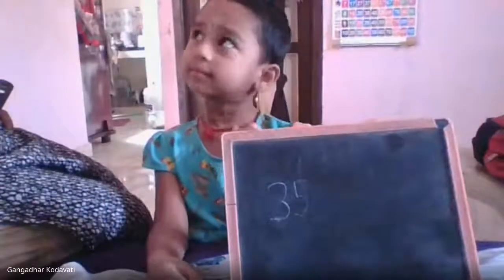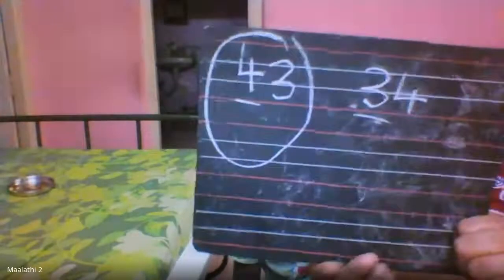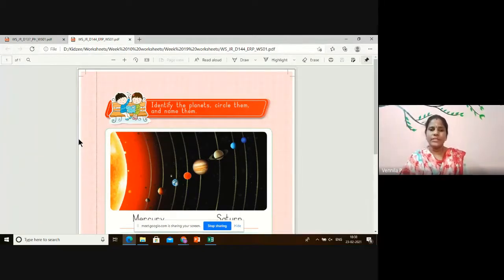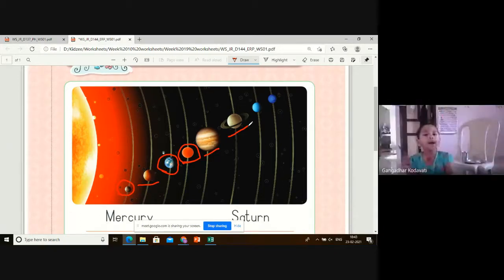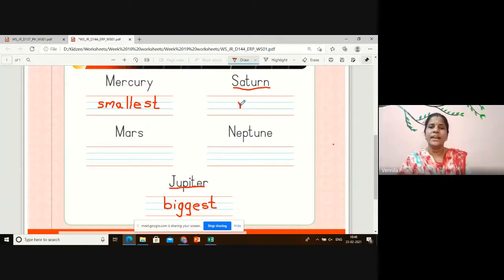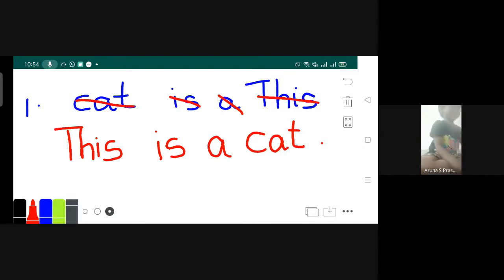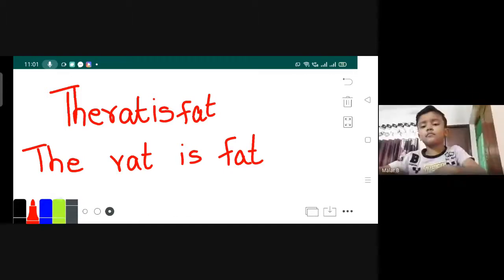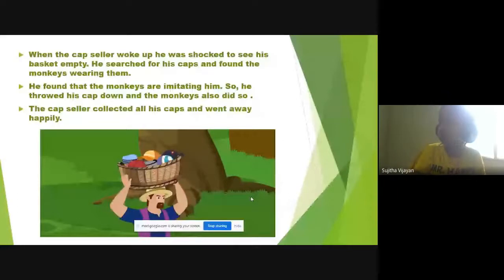Junior KG Class Session 162 2021 02 23 at 20 33 GMT 8